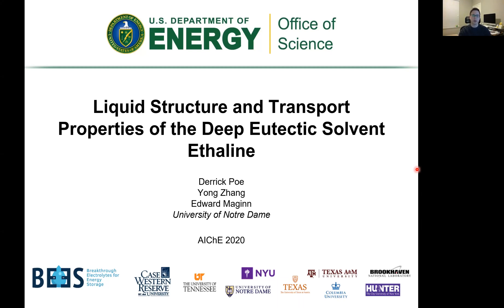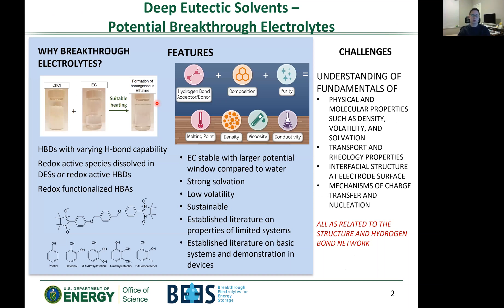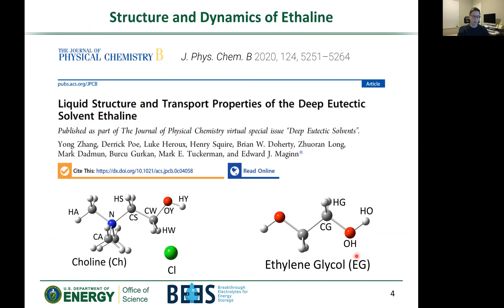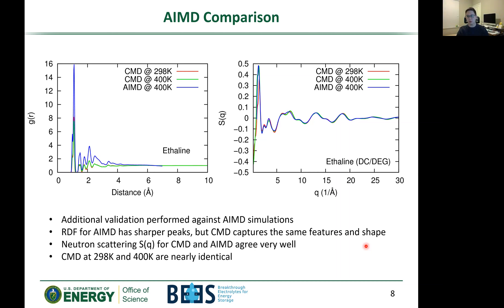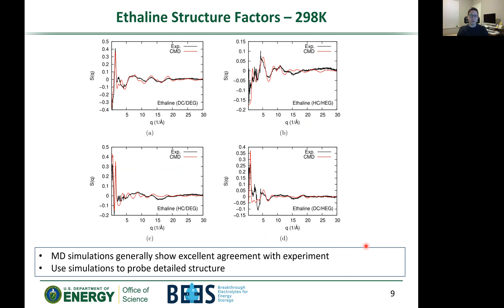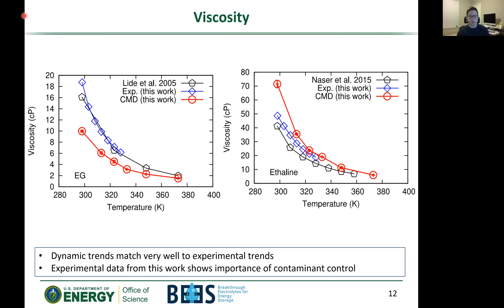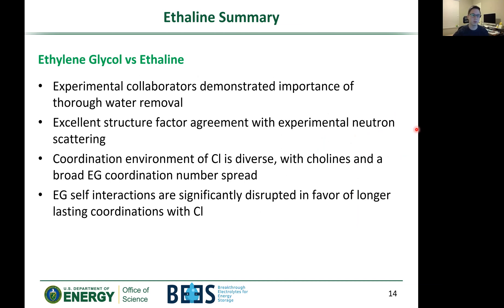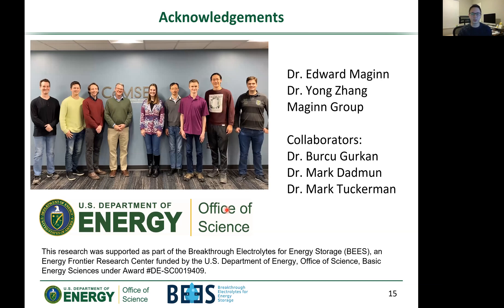AIChE 2020 - Liquid Structure and Transport Properties of the Deep Eutectic Solvent Ethaline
Virtual Talk for AIChE 2020

Authors: Derrick Poe, Yong Zhang, Edward Maginn

Abstract:
A range of techniques including physical property measurements, neutron scattering experiments, ab initio molecular dynamics, and classical molecular dynamics simulations are used to probe the structural, thermodynamic, and transport properties of a deep eutectic solvent comprised of a 1:2 molar ratio of choline chloride and ethylene glycol. This mixture, known as Ethaline, has many desirable properties for use in a range of applications, and therefore, understanding its liquid structure and transport properties is of interest. Simulation results are able to capture experimental densities, diffusivities, viscosities, and structure factors extremely well. The solvation environment is dynamic and dominated by different hydrogen bonding interactions. Dynamic heterogeneities resulting from hydrogen bonding interactions are quantified. Rotational dynamics of molecular dipole moments of choline and ethylene glycol are computed and found to exhibit a fast and slow mode.